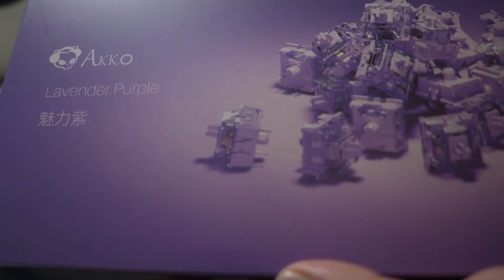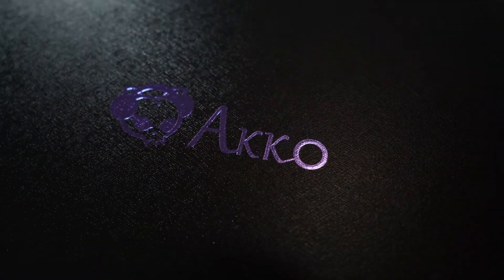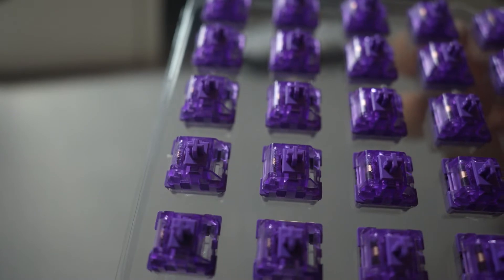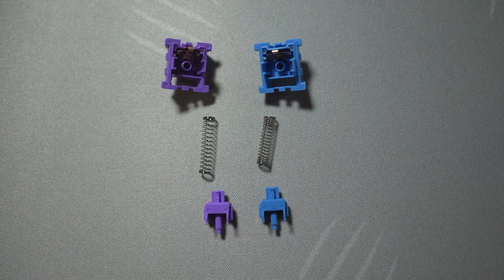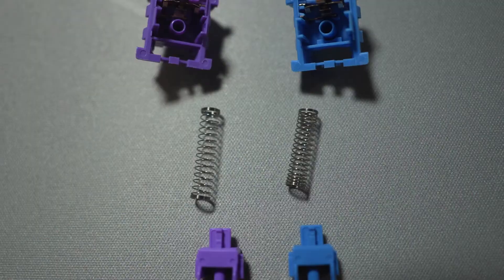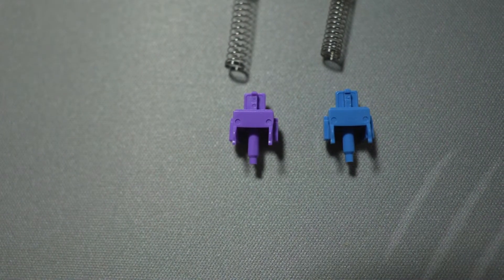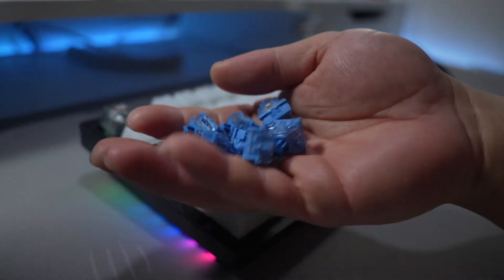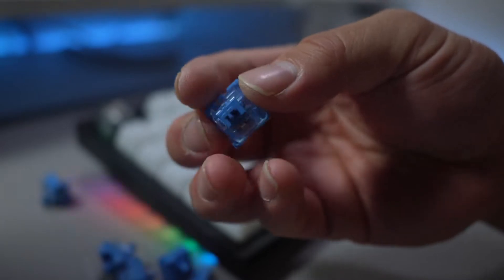Akko CS Lavender Comparison Review and Sound Test ASMR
Thank you Akko for sending out these amazing budget tactiles!

Why the keyboard? (E-YOOSO K620 Modded)
I used a budget keyboard to keep the reflection of the price. I wanted to see what it's like being thrown into a budget board rather than a board that won't reflect the price of the switch itself. They are $10 for 45 switches and that's an amazing deal. Can't go wrong with these guys :)
How is the switch?
The switches are great! There was no spring ping and I loved the feel of the tactile bump. They were not perfect in the category of scratch although. Some lube would help but I think it may be the nature of the material causing the scratch. I don't think lube will help out the sound much because they already sound amazing! These may be a great all stock and throw it in your keyboard type of switch.
How are they compared to Akko CS Ocean Blue?
They were an amazing upgrade in tactile feel. Before the bump on the Blues were not amazing. They were there but it still faded away too quick. Considering they sound the same I wouldn't run out and replace the Blues with the Lavenders but if I had a first pick it would definitely be the Lavenders. Then again, this is all just preference and everybody may not feel the same way!

Where to get these guys?
What about the Ocean Blues?